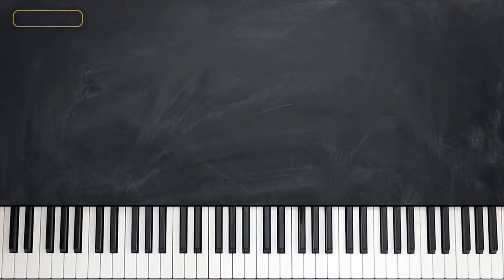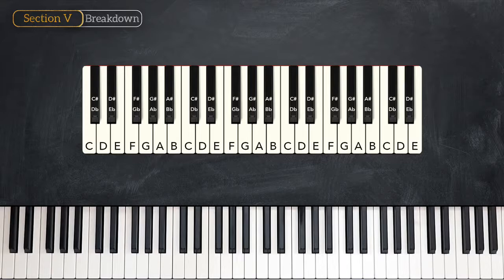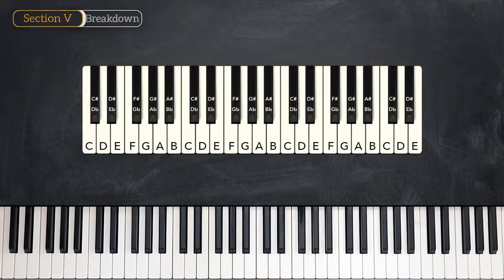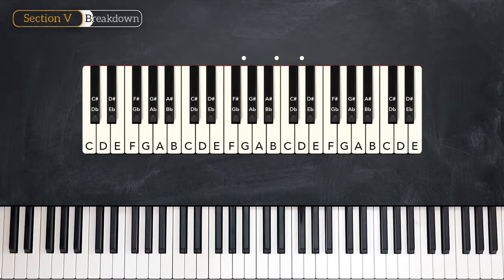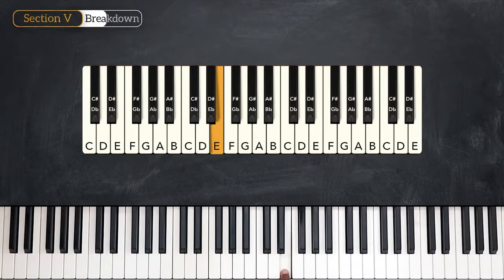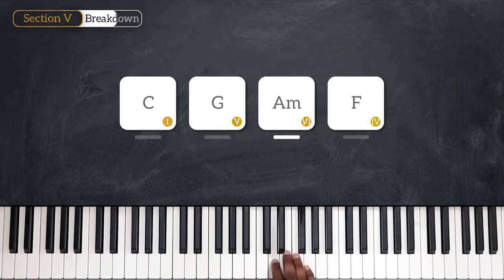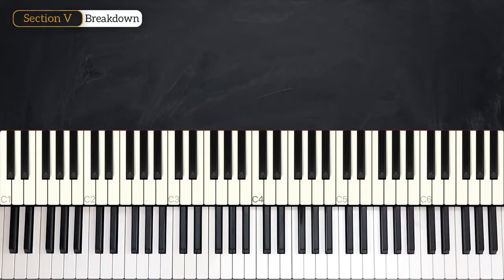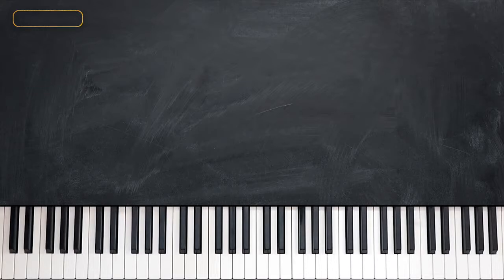PIANO LESSON FOR BEGINNERS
d on Aug 24, 2019
Learn the complete theory and basics of piano in 5 simple and easy videos.

In this piano lessons you will learn about chords (scales and chords, number system and inversions). It's the fifth episode of this piano beginner course.

You will be able to play the piano as a beginner in 5 easy piano tutorials.